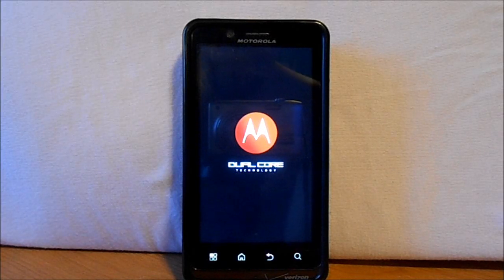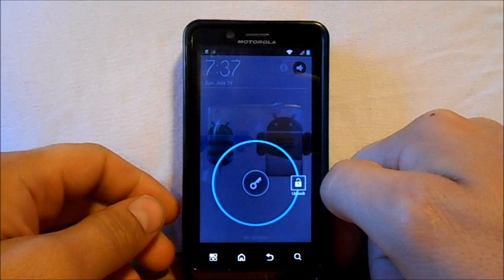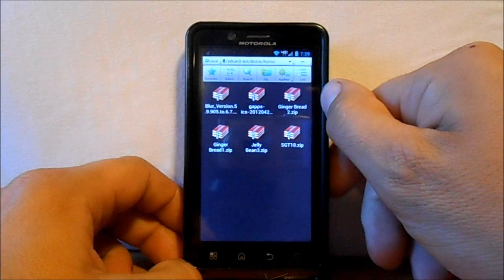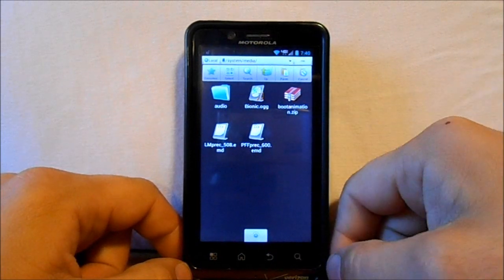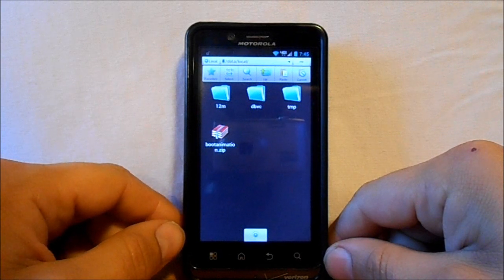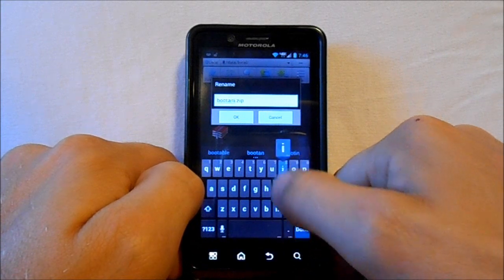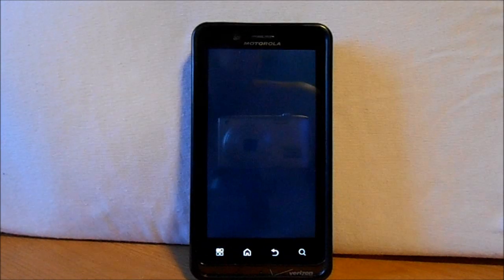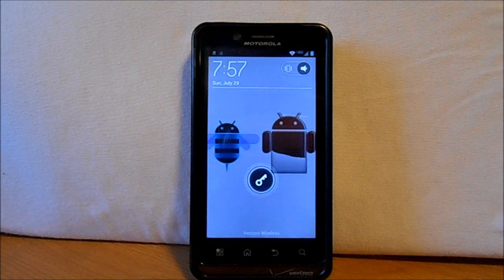How to manually install a Android boot animation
How to manually install a boot animation on a android device. Must have root and a root file explorer.

You can download lots of cool boot animations from a app called rom toolbox.
it can automatically install them for you or you can just download them and install your self.